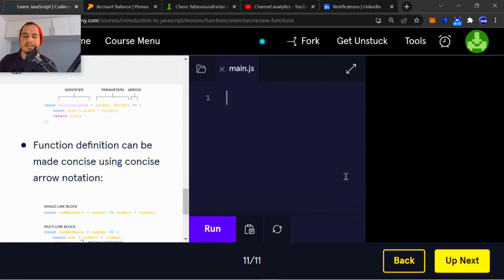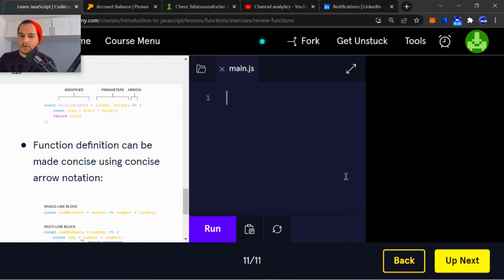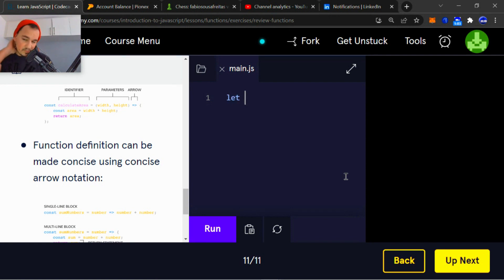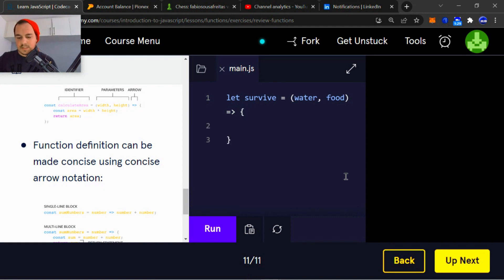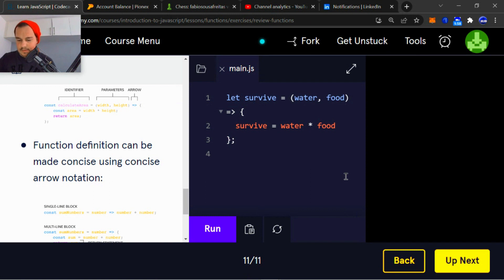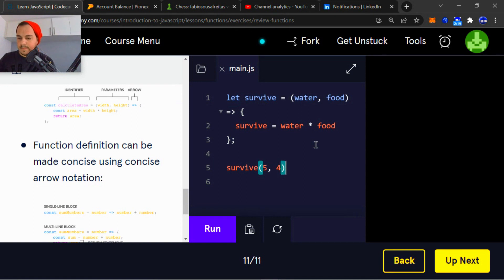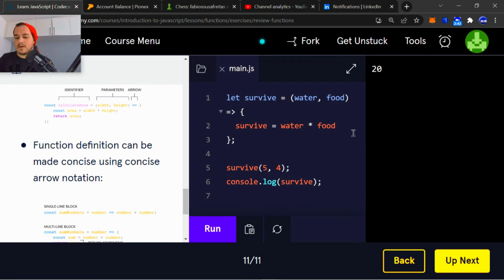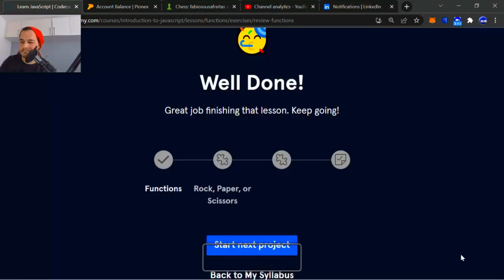JavaScript, Function Practice